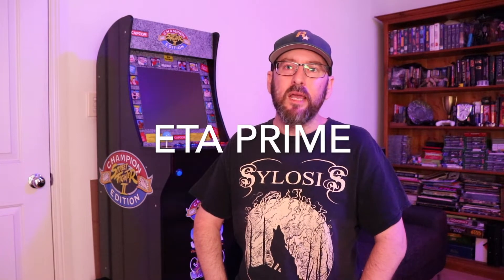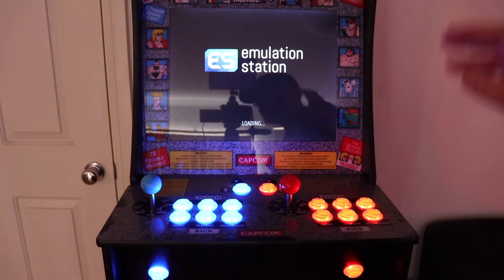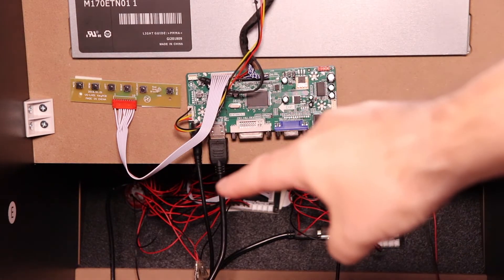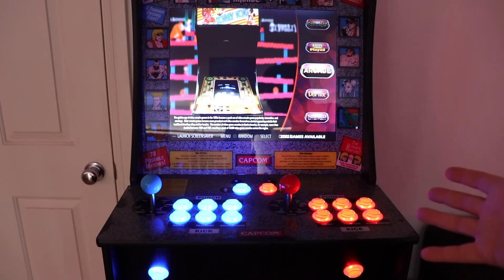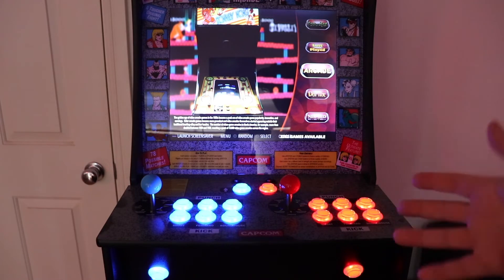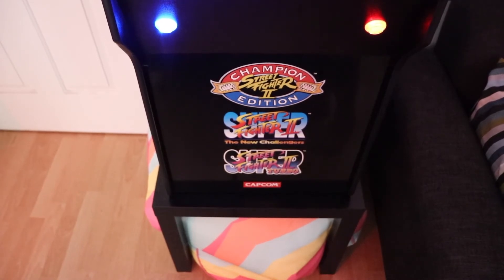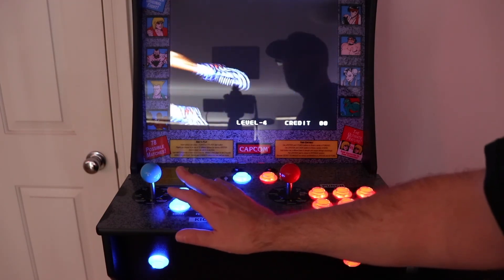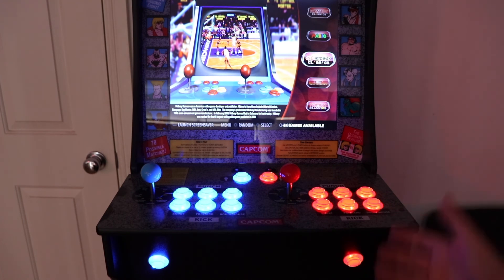Arcade1up Raspberry Pi Mod - Review